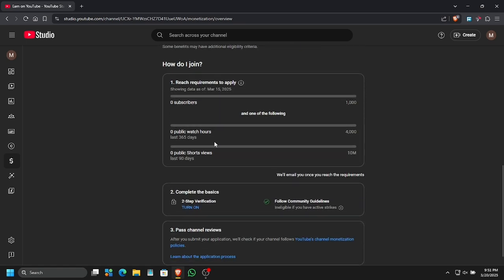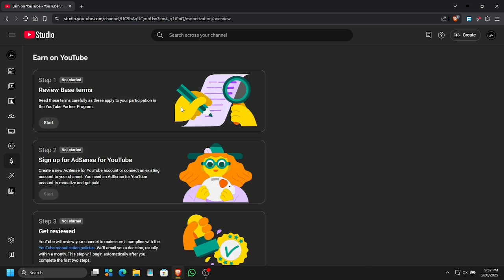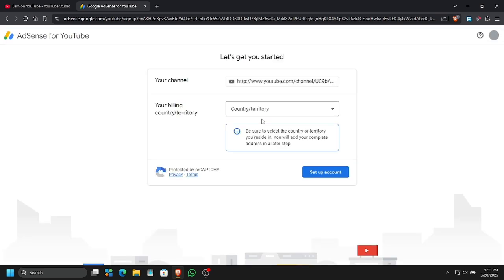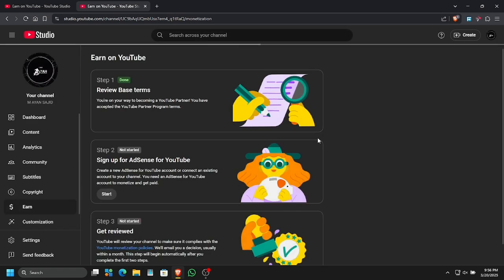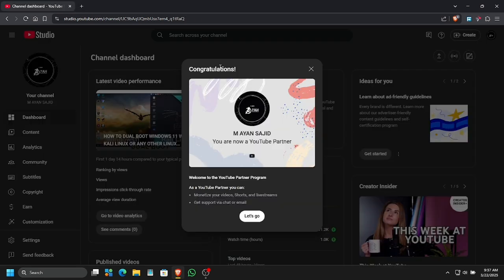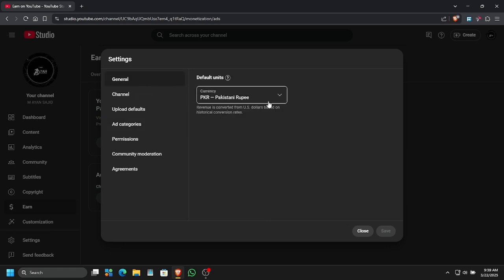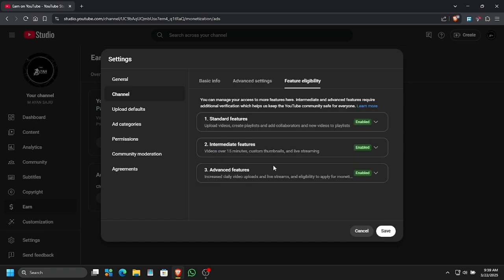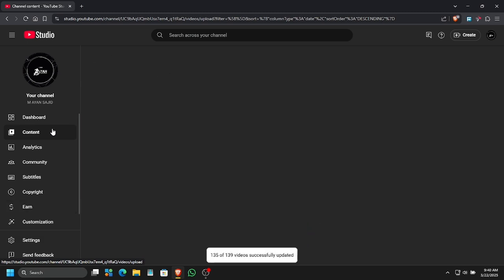HOW TO MONETIZE YOUR YOUTUBE CHANNEL FOR THE FIRST TIME | TURN ON YOUTUBE CHANNEL MONETIZATION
MY YOUTUBE CHANNEL GOT MONETIZED! THANKS FOR SUPPORTING ME! LOVE YOU ALL! ENJOY!